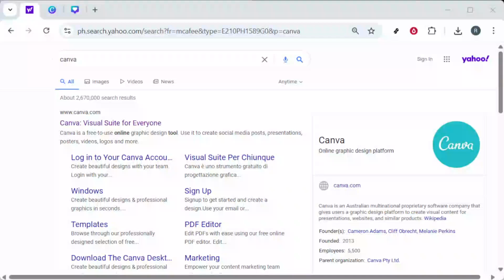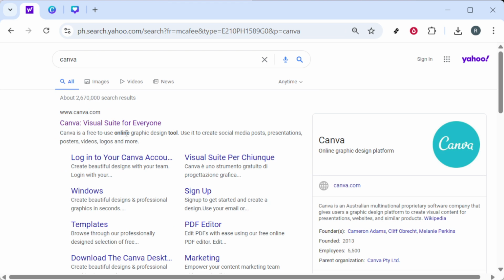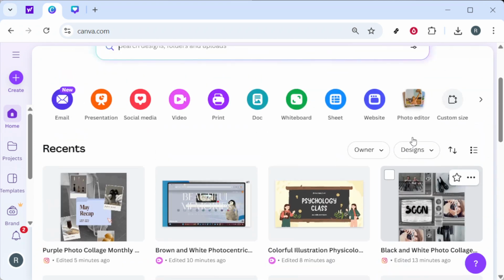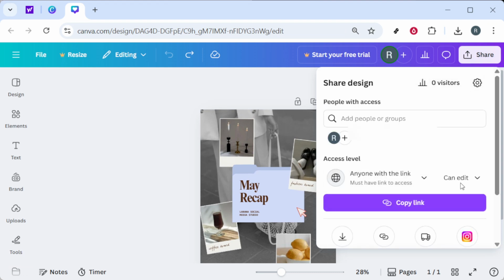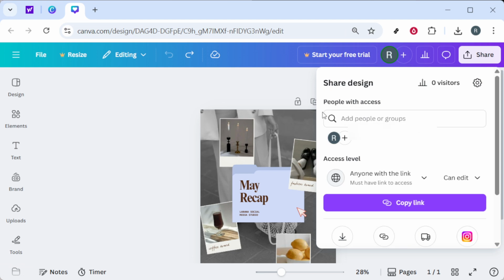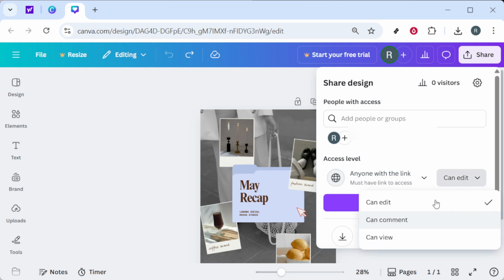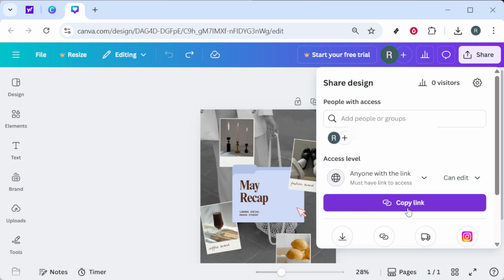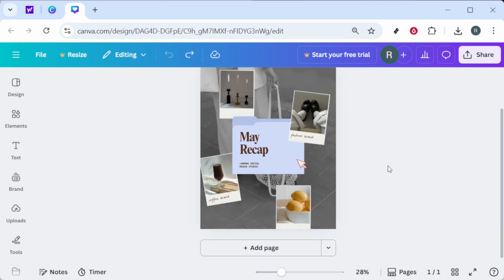How To Share A Canva Template | Full Tutorial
Sharing your Canva template helps you collaborate easily or distribute your work online. You can let others edit or duplicate your design while keeping your main file safe. This option is great for teachers, marketers, and designers who work with multiple clients. Let’s go through the easy sharing process.

🖥️ Step 1: Log in to Canva and open your design.
🪶 Step 2: Click on Share in the top menu.
🔗 Step 3: Choose Share as Template.
📬 Step 4: Copy the provided link.
💫 Step 5: Send or post your link anywhere you like.